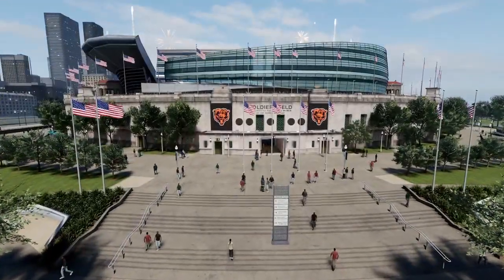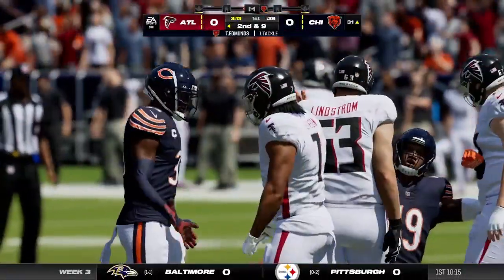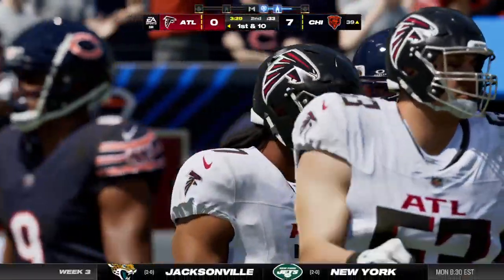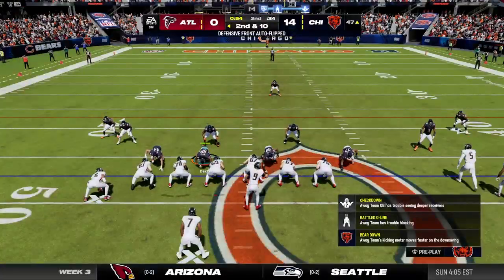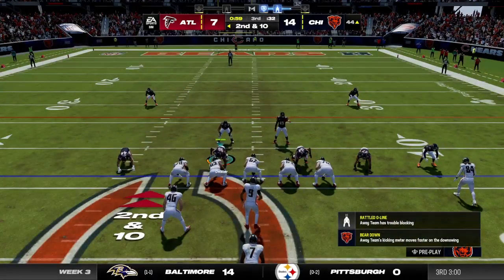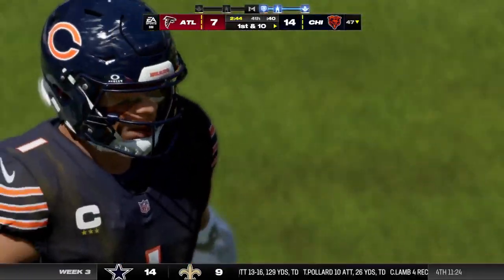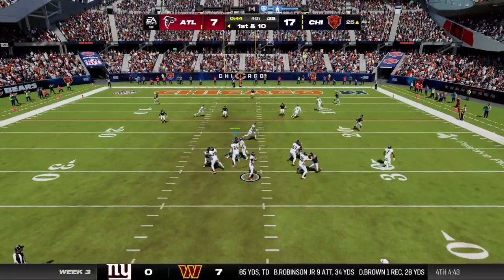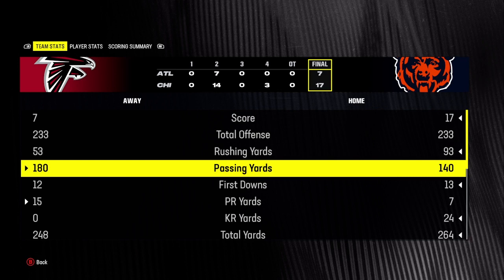Chicago Bears (season 24) | 3 week vs Falcons | Madden 24 Gameplay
Madden 24 Gameplay vs Falcons 3 week